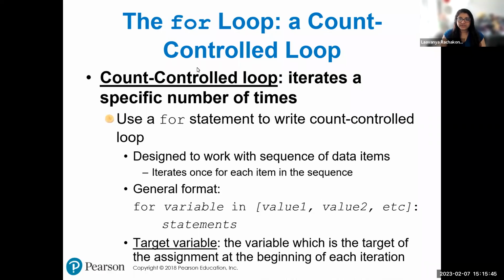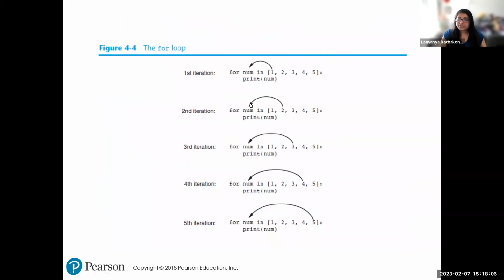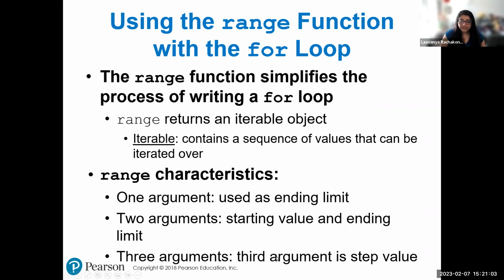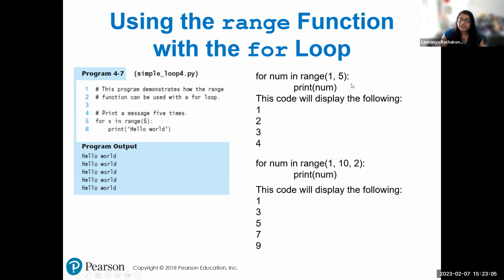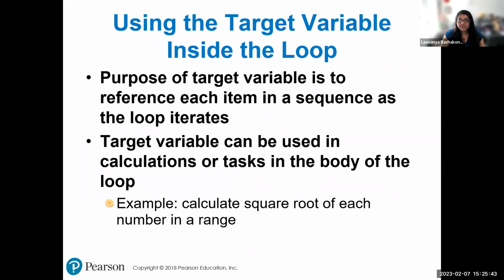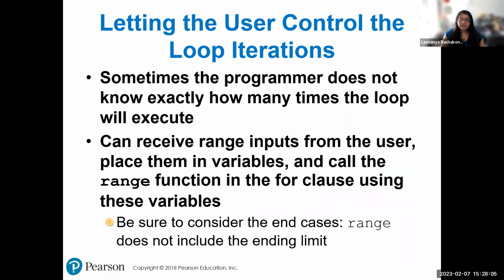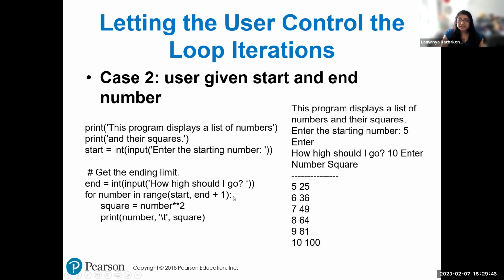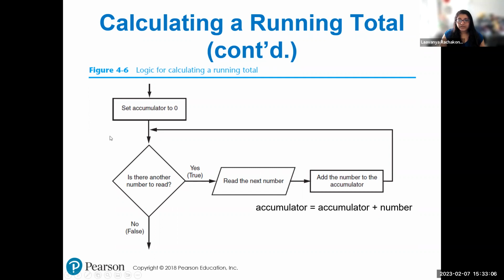Ch403: Count-Controlled Loops (for loops)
This is the third video in the series of 4th chapter. We talk about count-controlled loops which are for loops in python. We look at the range function and its usage in for loops.